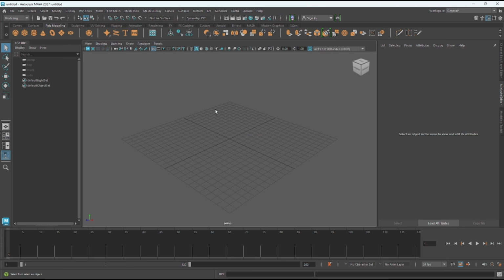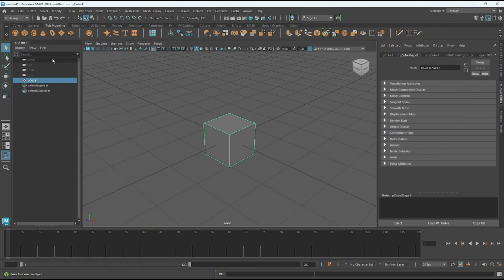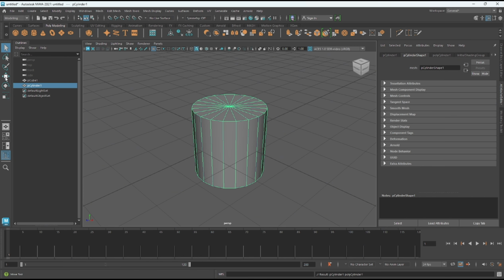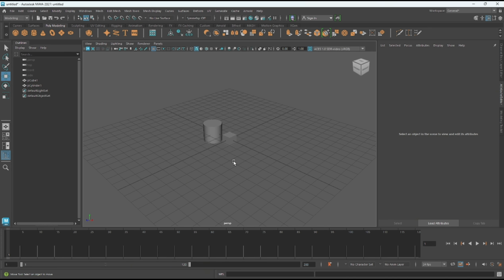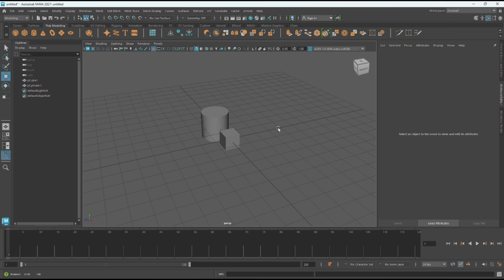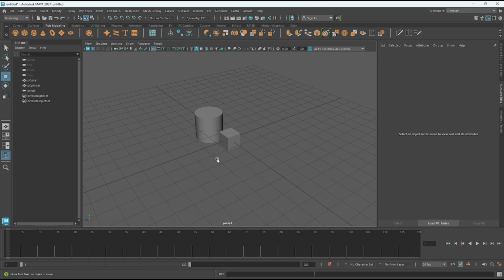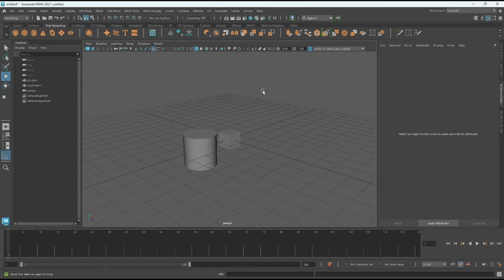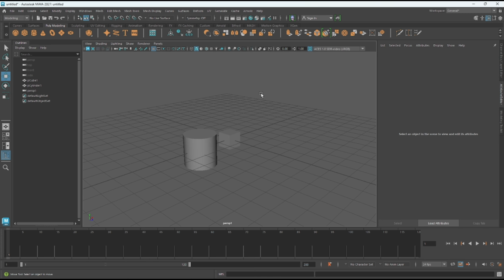Autodesk Maya How To Change Camera View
In this tutorial, learn how to easily change and navigate camera views in Autodesk Maya. Whether you're adjusting the perspective for modeling, animation, or rendering, mastering camera controls is essential. We'll cover basic camera navigation, switching between different camera views, and customizing your camera settings for better workflow. Improve your 3D scene visualization and create more dynamic shots by understanding how to manipulate camera angles effectively. Perfect for beginners and advanced users alike, this guide will help you gain full control over your camera views in Maya.